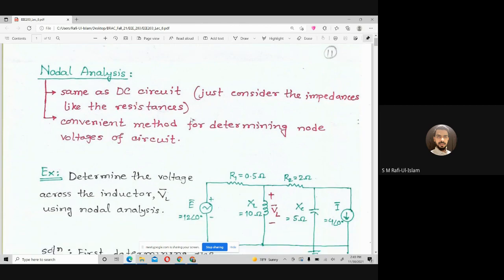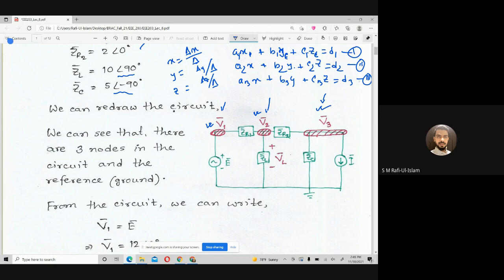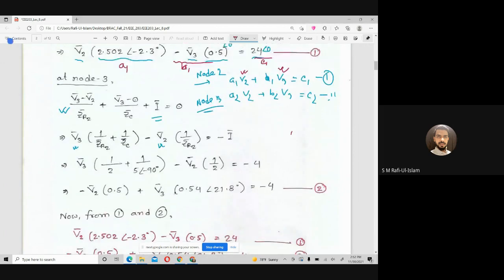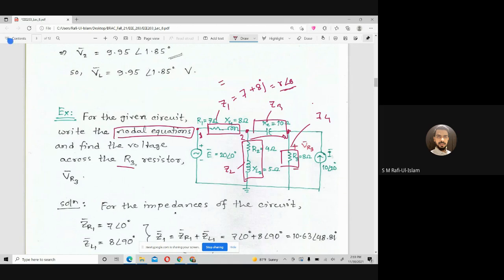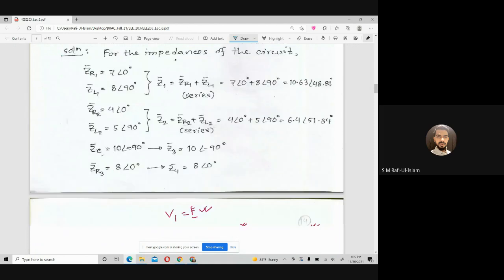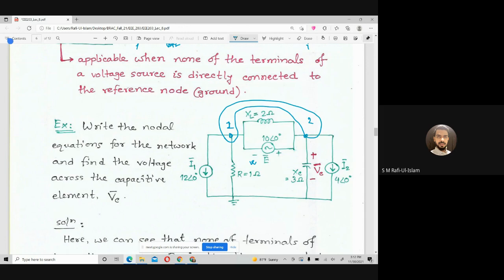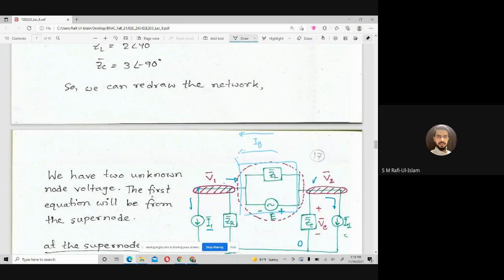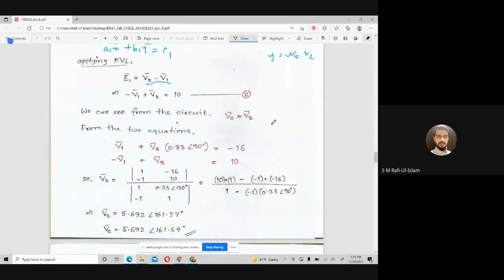Live Session- 11 : Nodal Analysis